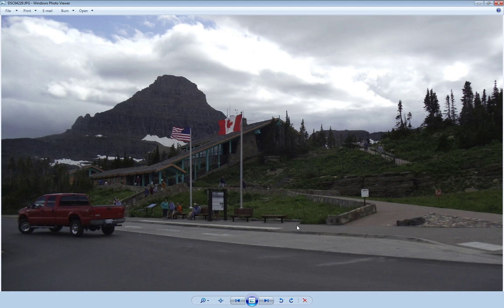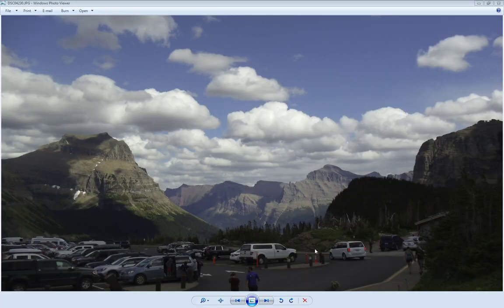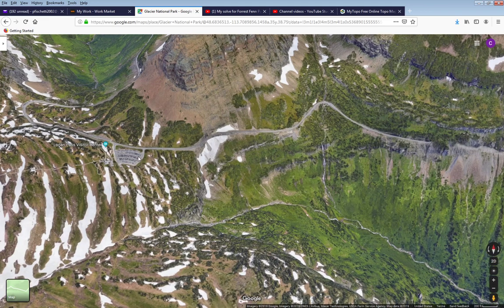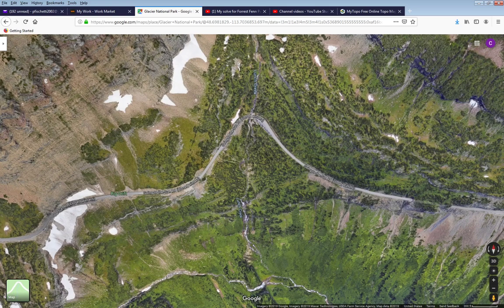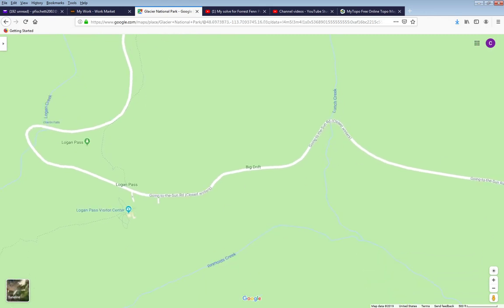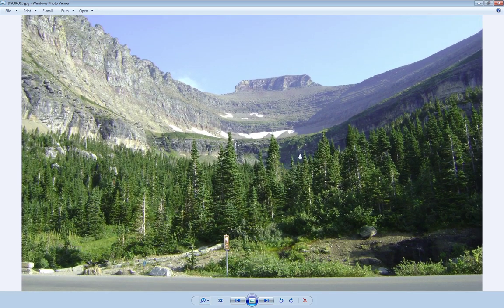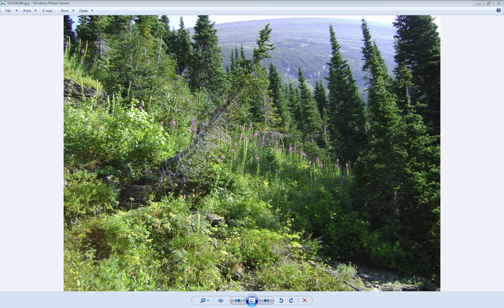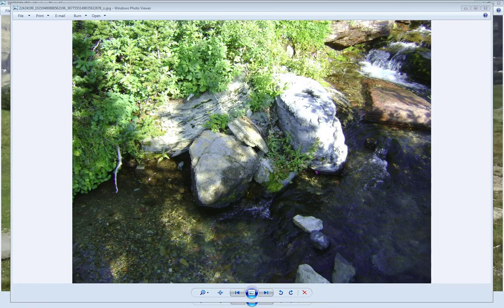TTOTC Solve Final PART 5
My solve and the answer explained